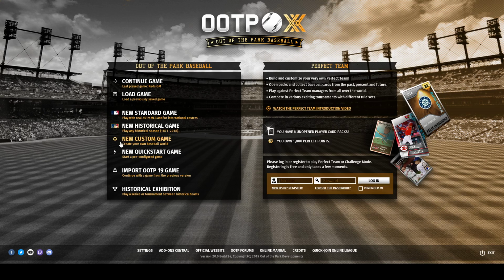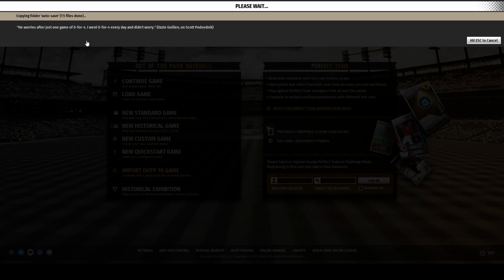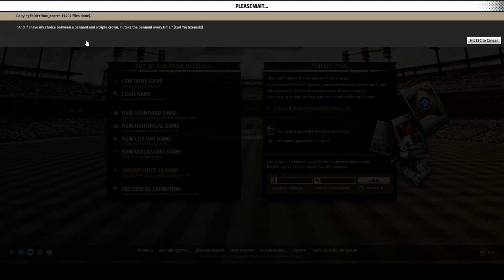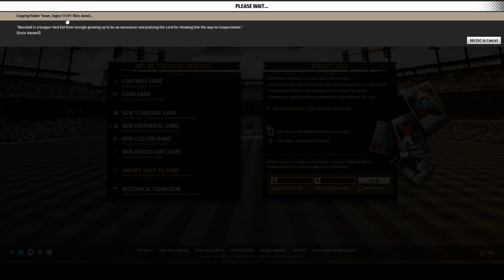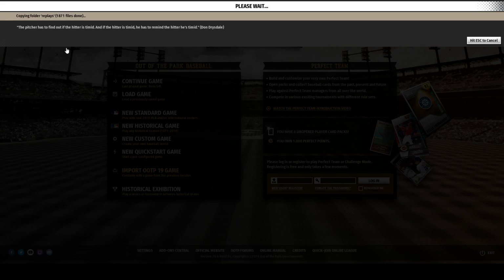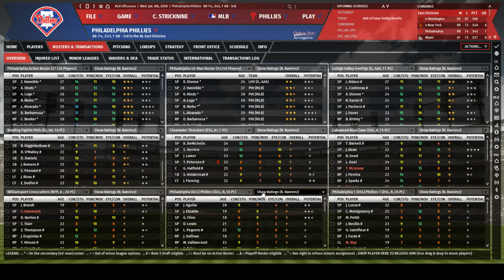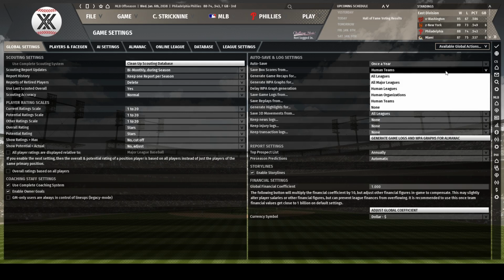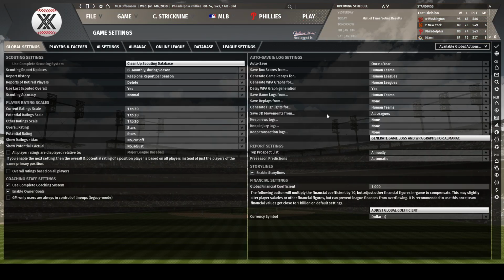OOTP 20 Importing Game from OOTP 19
In this video, I go through importing my Phillies league file from OOTP 19. Hopefully this will give you a good idea of what to expect when importing from a previous version--what settings to use, how long it should take, what screens appear.